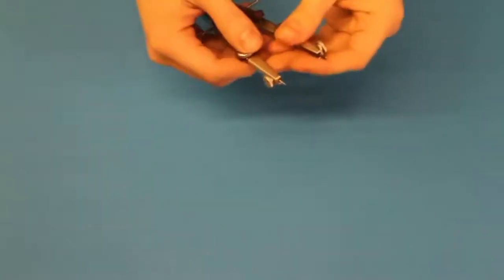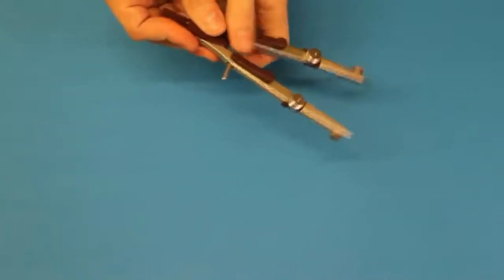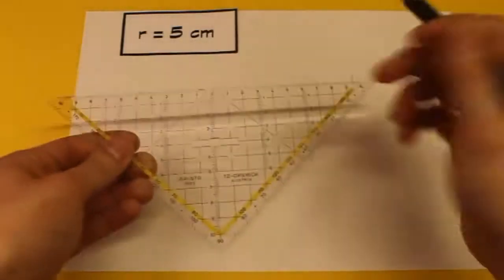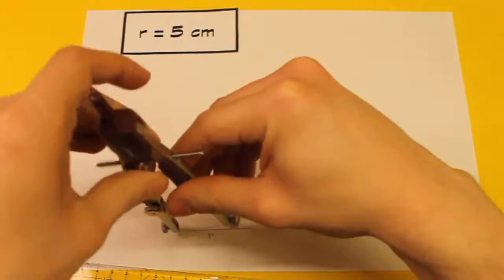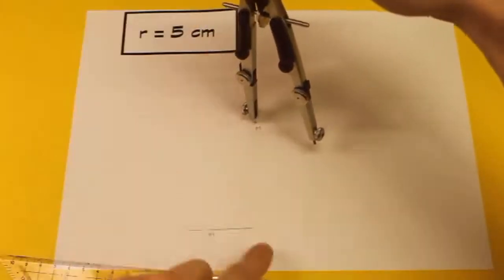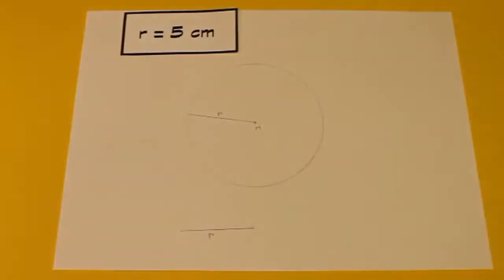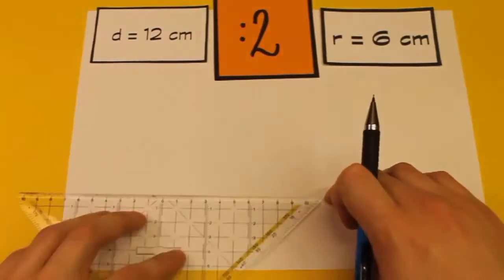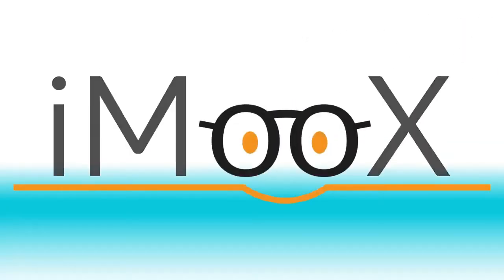g4 Wir zeichnen einen Kreis HD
Dies ist ein Video des Kurses "Jetzt geht's rund: Der Kreis - Einfache Konstruktionen für Anfänger (5.